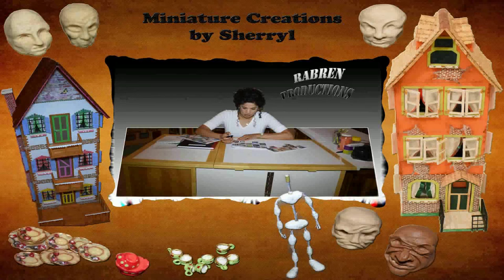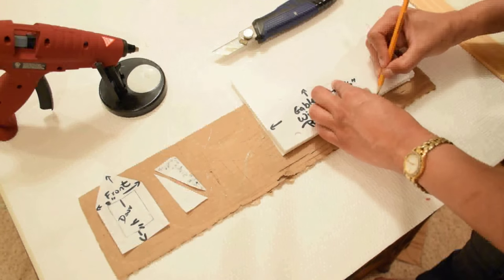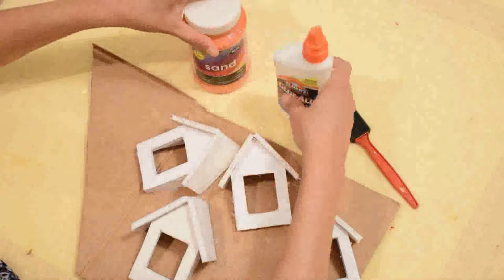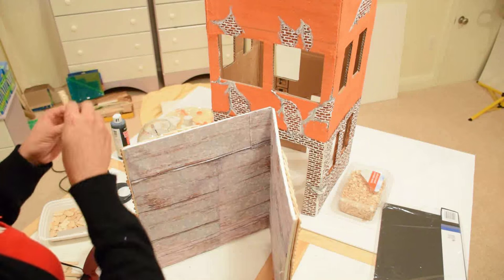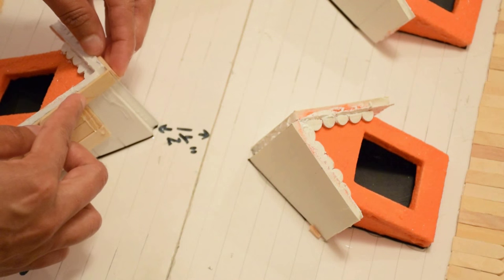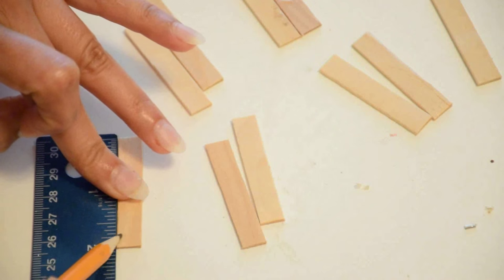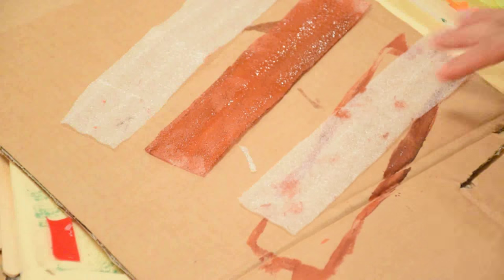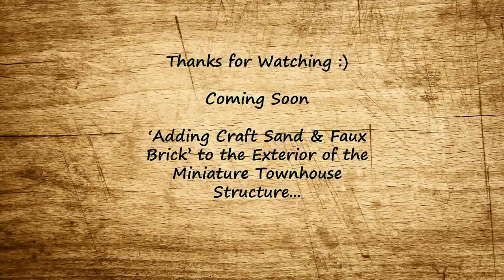How to make a Miniature House Tutorial. (Part 2) ' Making the Gable Roof with Dormer Windows'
I'm building a Miniature Townhouse for my Miniature Town. In Part 1 of 'How to make a Miniature Townhouse' I demonstrated 'Making the Cardboard Structure', in this video, I demonstrate 'Making the Gable Roof with four Dormer Windows.'
Part 3 will be on 'Adding Craft Sand to the Cardboard Structure and Adding  Faux Brick Walls.'